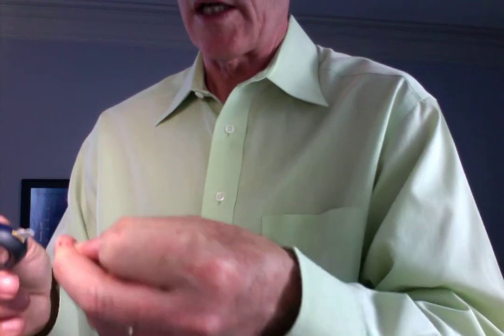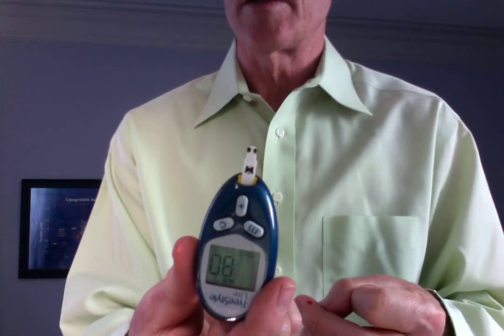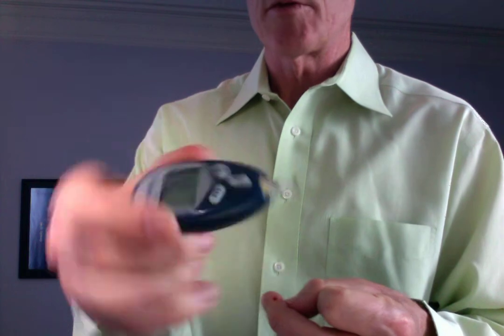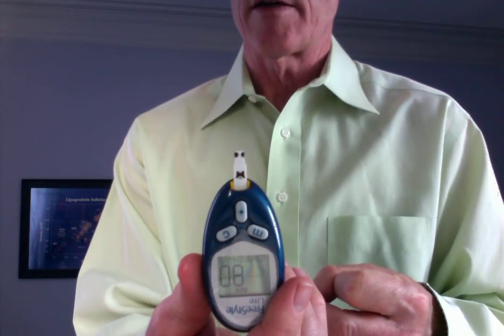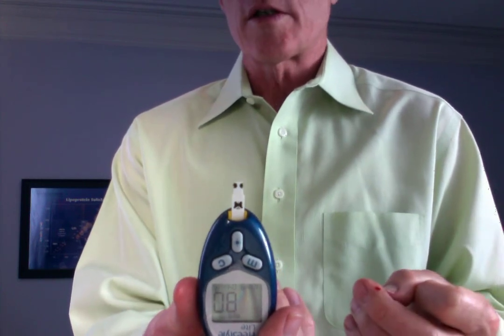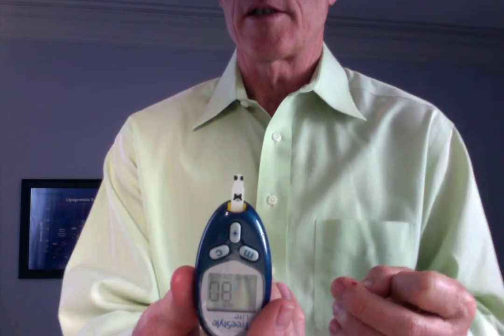How to measure your blood glucose; it's not hard - or painful - or expensive